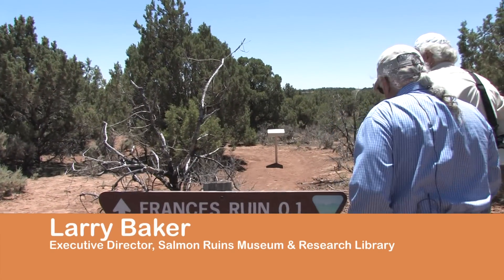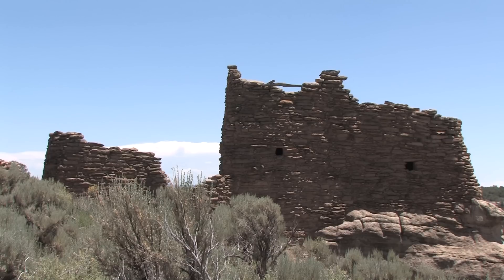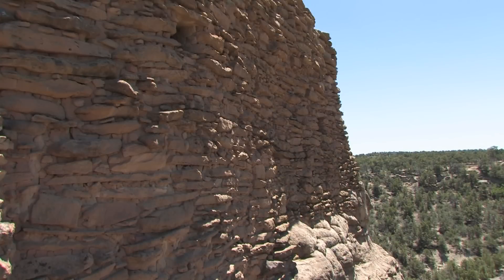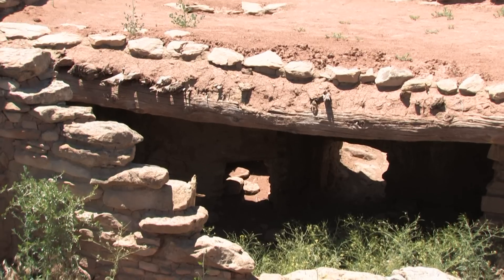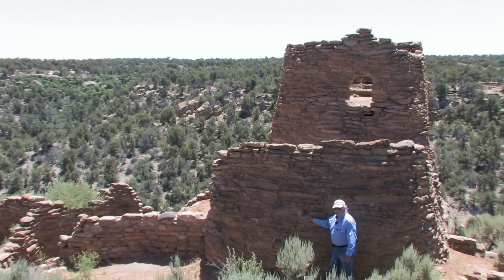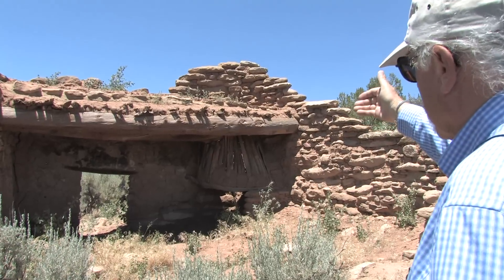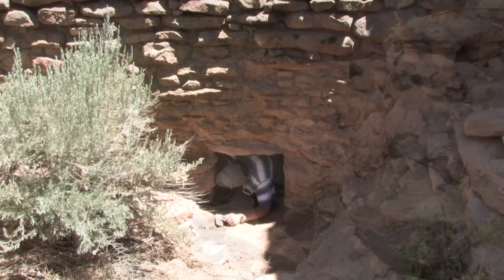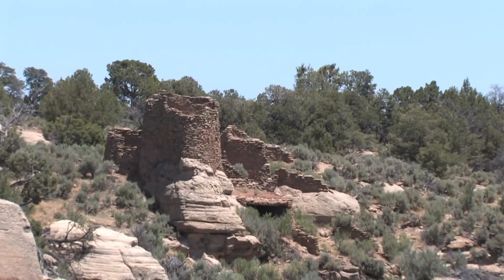Frances Canyon Navajo Ruin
The Frances Canyon Ruin is the largest known pueblito with approximately 40 rooms and a three-story tower that overlooks the canyon. Construction begain in 1710 and it was completed in 1745. Storage bins, hooded Spanish-style fireplaces, supports for weaving looms, and intact roofs can be found in the complex. There are also rock art panels, hogans, sweat lodges, and corn-grinding pits found around the pueblito. Find more info, photos, maps, and other Navajo sites